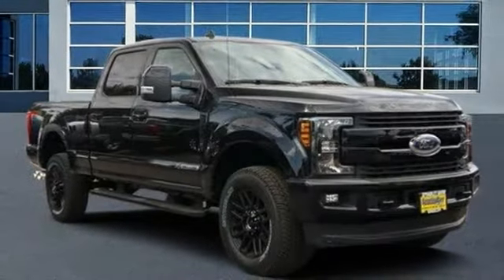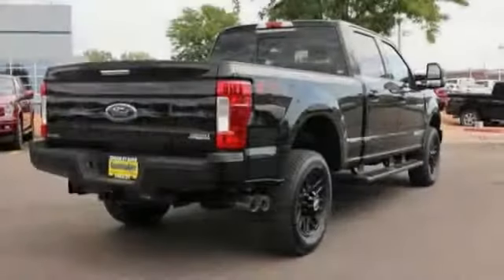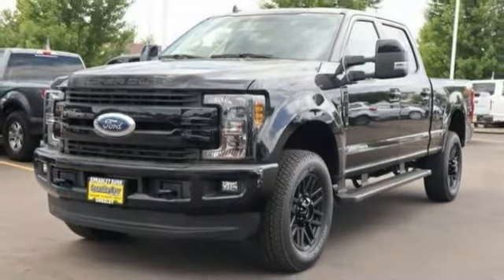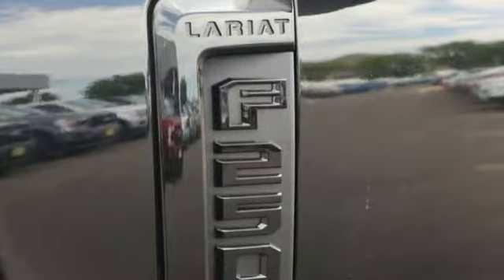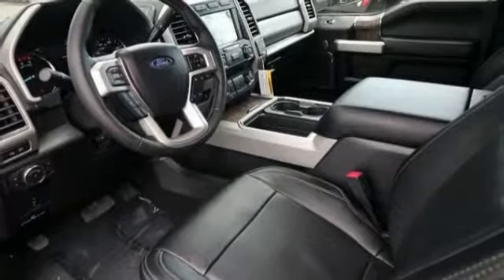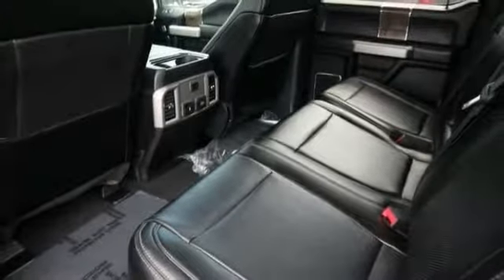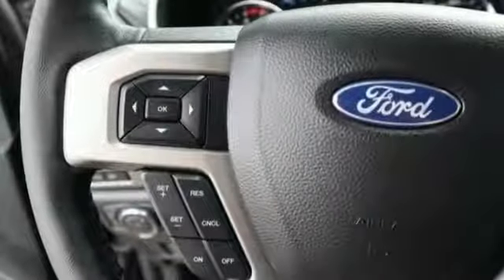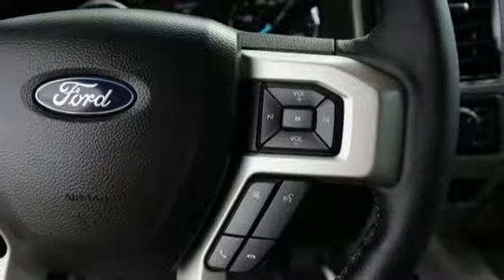2019 Ford Super Duty F-250 SRW Greeley CO KEF77506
2019 Ford Super Duty F-250 SRW LARIAT

Recent Arrival! Black 2019 Ford F-250SD Lariat 4WD 6-Speed Automatic Power Stroke 6.7L V8 DI 32V OHV Turbodiesel 4WD. Price excludes tax, title, license and dealer fees but does include the following rebates. See dealer for details with any questions: $1,000 - Ford Credit Retail Bonus Customer Cash. Exp. 09/30/2019, $1,250 - F-Series Retail Customer Cash. Exp. 09/30/2019